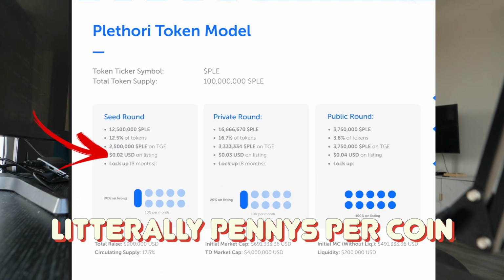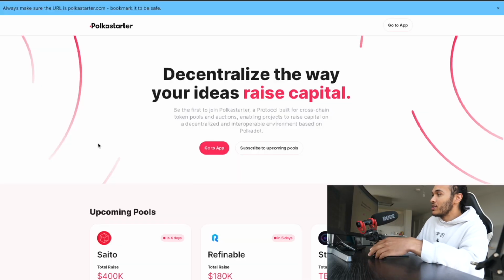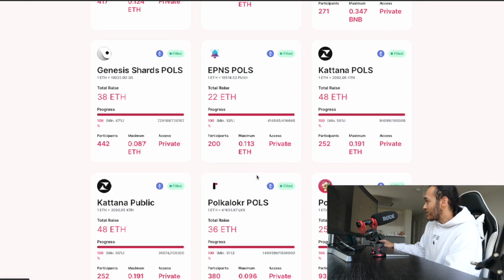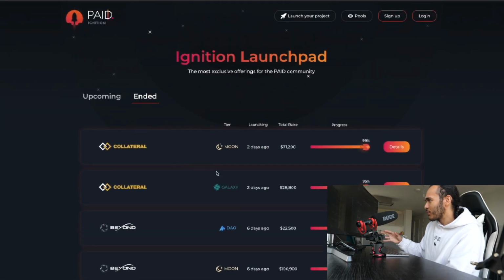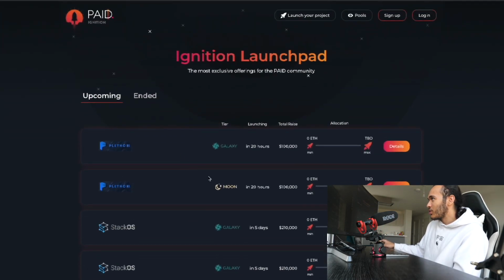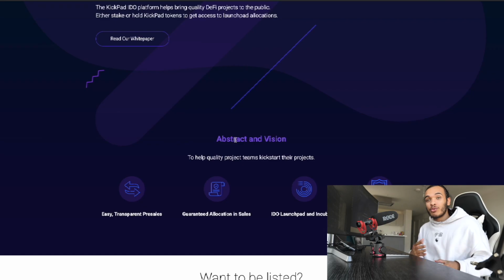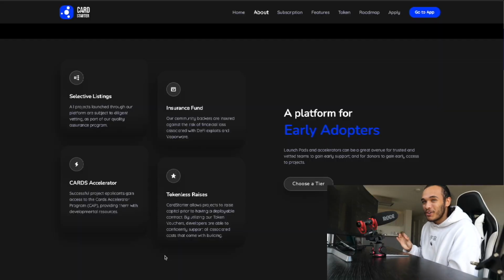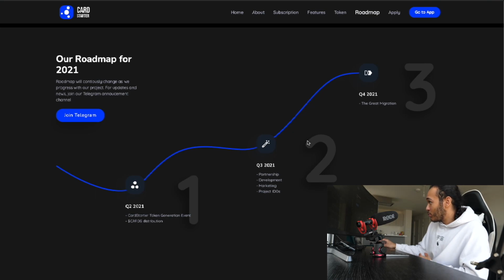Reviewing The Best Launchpads In Cryptocurrency | How IDOs Work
altcoin season bitcoin ethereum and dogecoin are slowing down its time to get ahead od crytpocurrency. i show you investing tips

**its an expression not a command, nothing should be interpreted in a way that causes a financial decision, everything in crypto is speculative